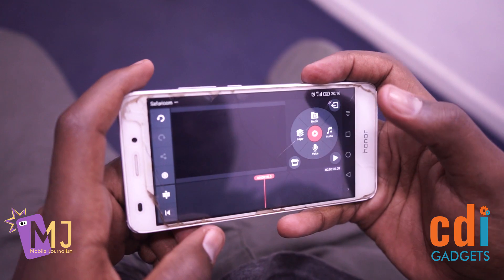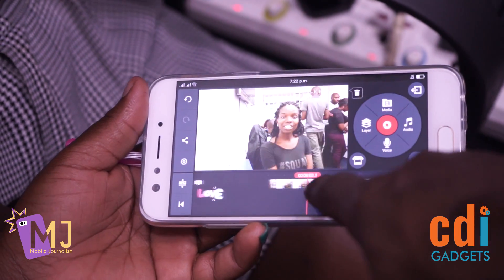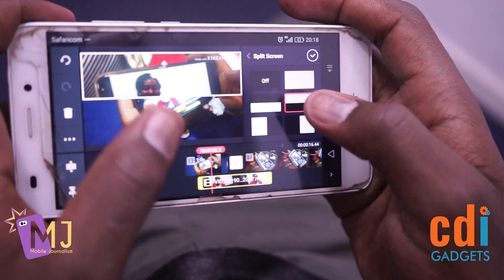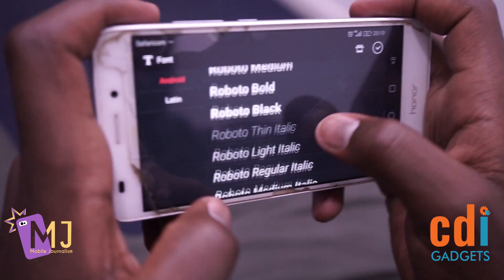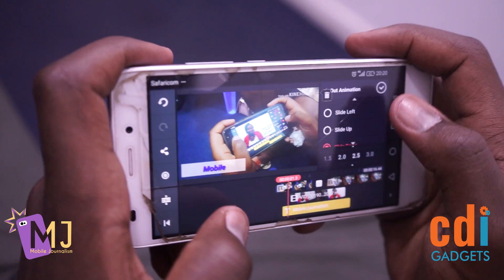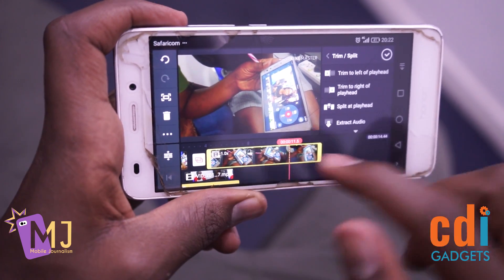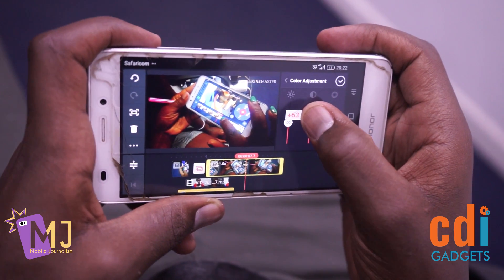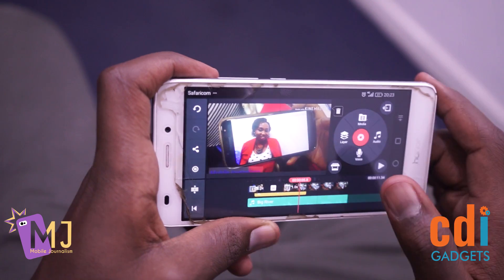How to edit videos on mobile using Kine Master Pro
This is a video tutorial of how you can edit your videos on mobile using Kine Master Pro. Try it out, and give us feedback. MoJoTutorials MobileJournalismAfrica #1